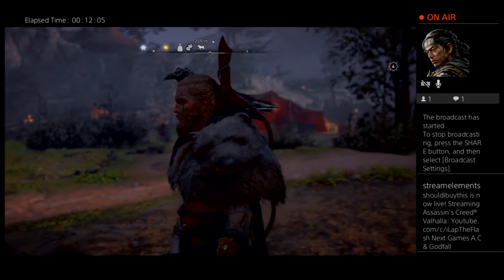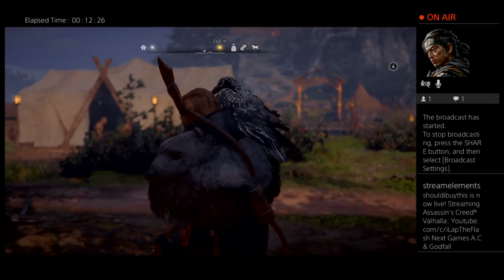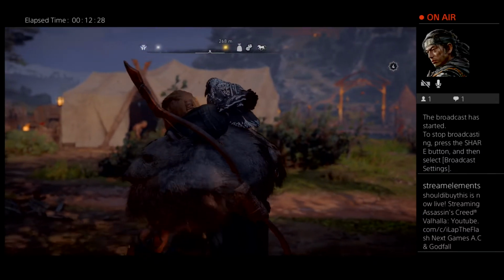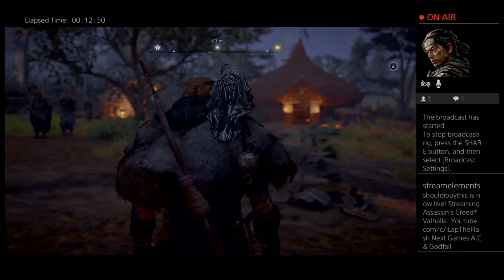Assassin'a Creed Valhalla - New Title Update Patch 1.0.4 - All Changes Listed